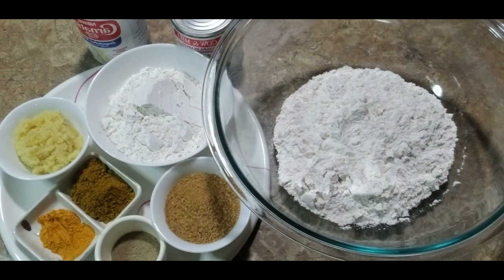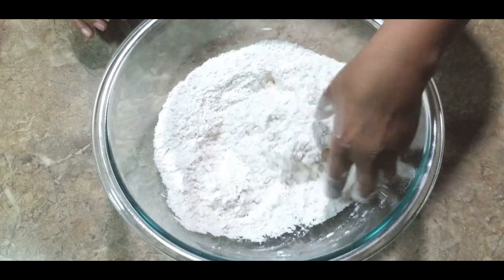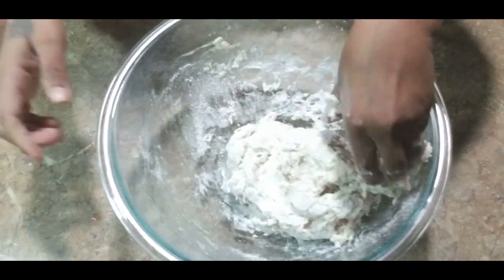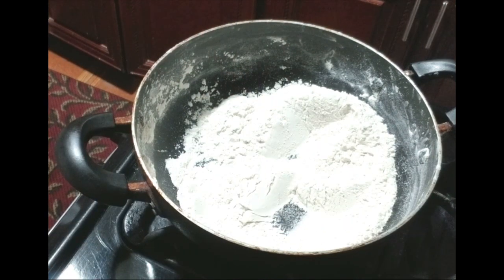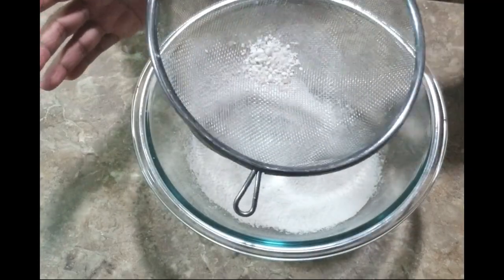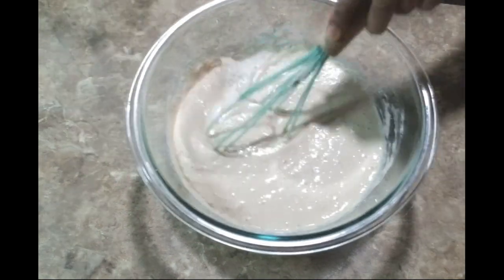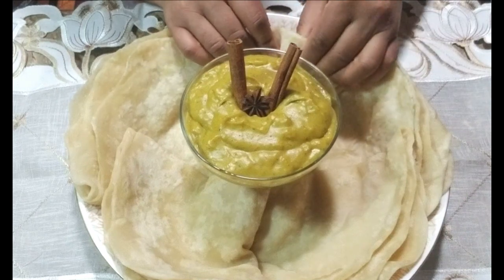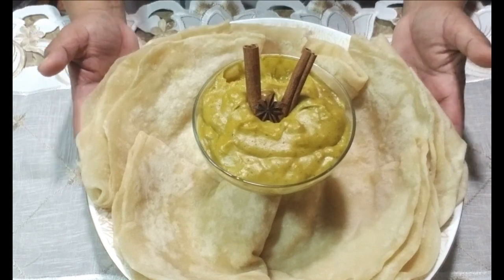How to make halwa and dosti roti | Trini Halwa | Dish made to welcome a new born baby into the home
This dish is well know in Trinidad, Guyana, Suriname and other parts of the world as a dish for welcoming a new born baby.  It is basically a rich, creamy sweet and this paste flavored with spices and eaten with roti and some also eat it with soharee/puri
Halwa:
1 cup flour
1 can condense milk
1 can evaporated milk
1/2 cup sugar
2 tbsp halwa massala
1 tbsp tumeric
2 tbsp ghee
Ginger, cardamom powder, geera, water
Dosti roti:
2 cups flour
1 3/4 tsp baking powder